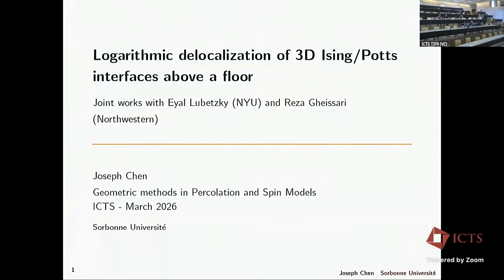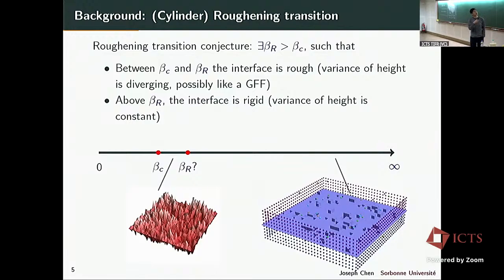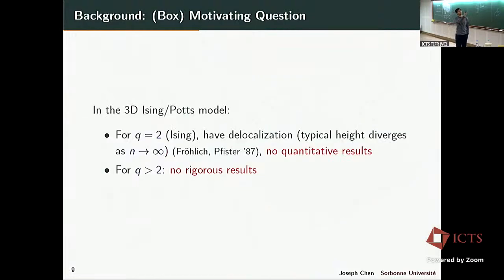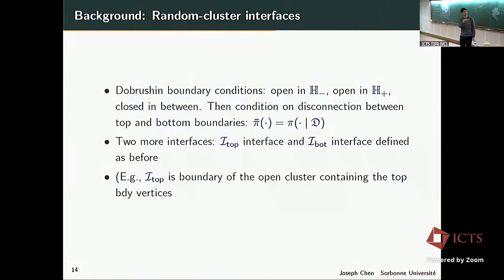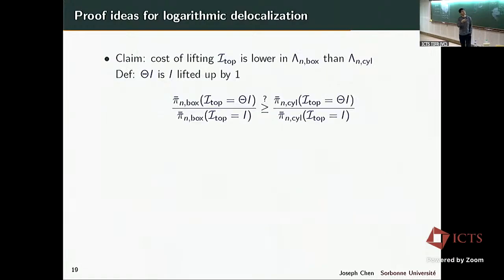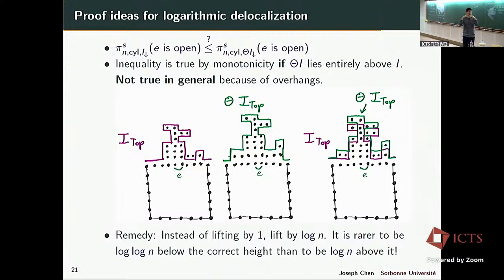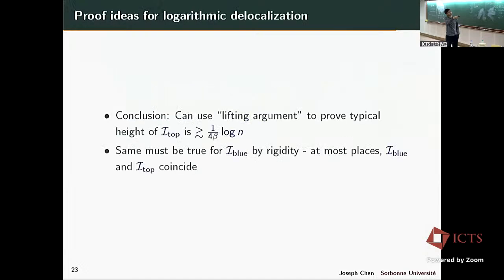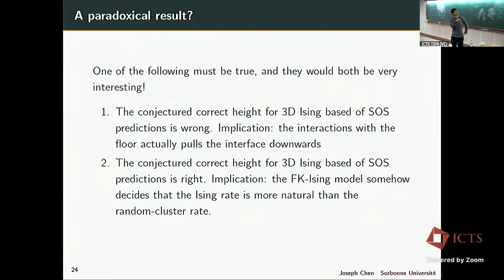Logarithmic Delocalization of 3D Ising/Potts Interfaces above a Floor by Joseph Chen